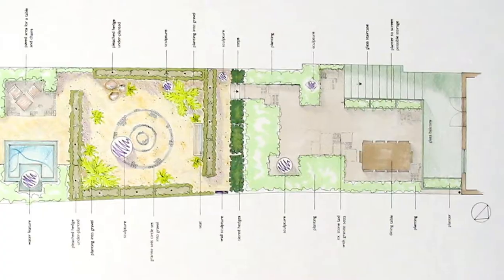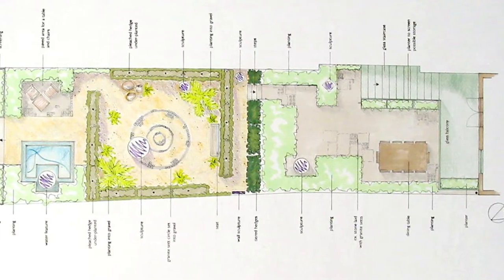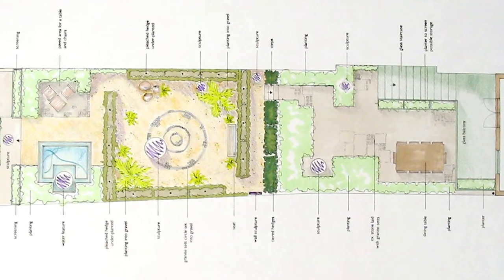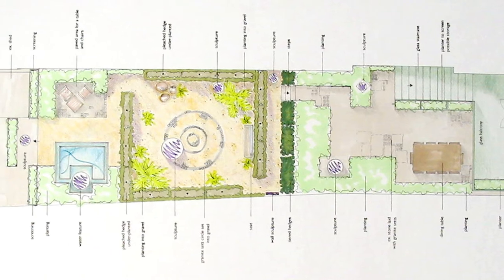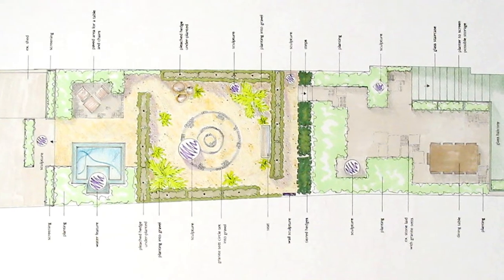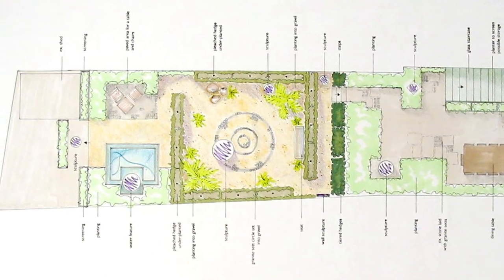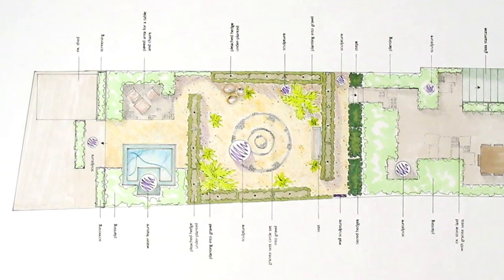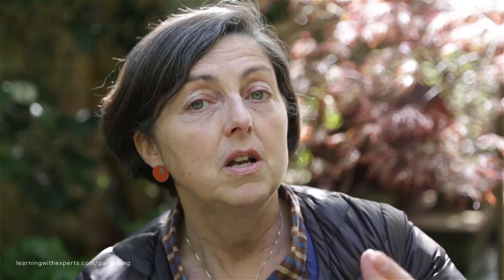DESIGNING URBAN GARDENS (Trailer) with Annie Guilfoyle @ Learning with Experts